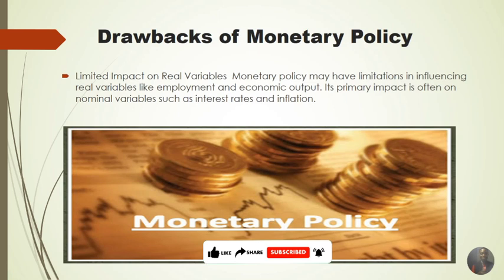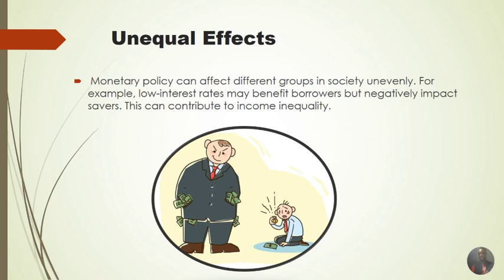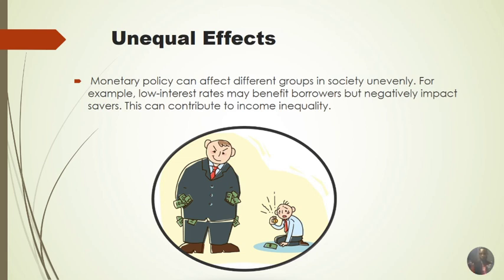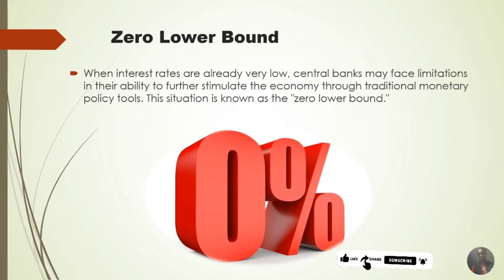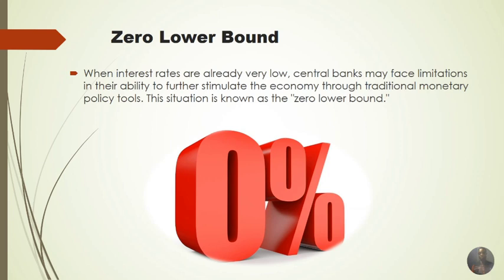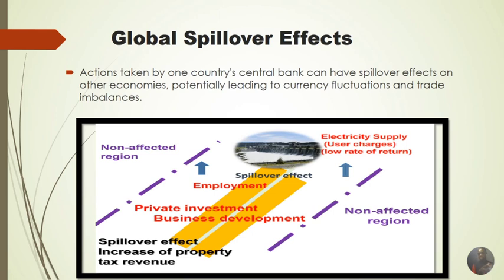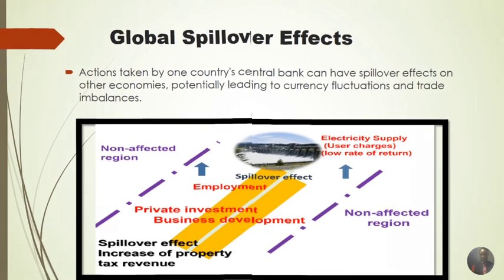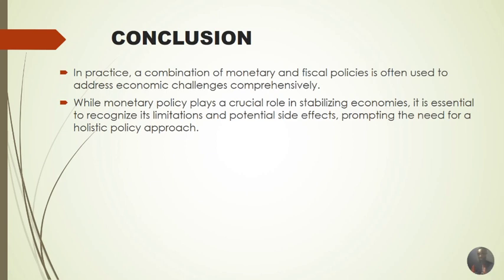Limitations of Monetary policy in under Developing Countries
Disadvantages of monetary policy Limitation of Monetary policy Evaluation of monetary policy (Advantages and Disadvantages)